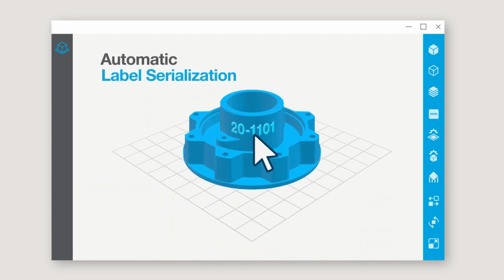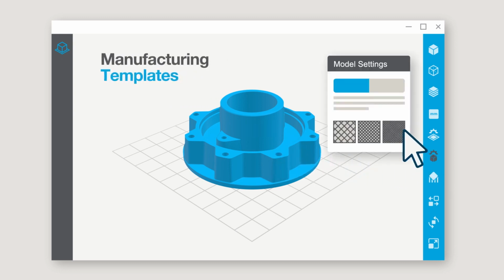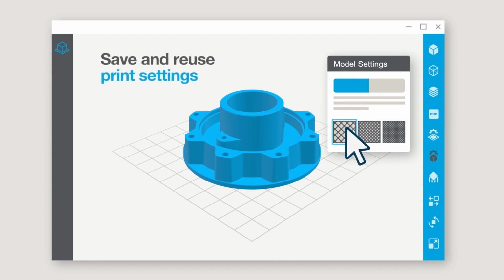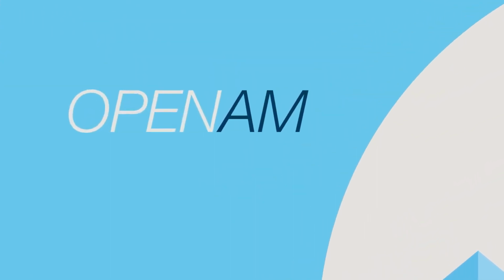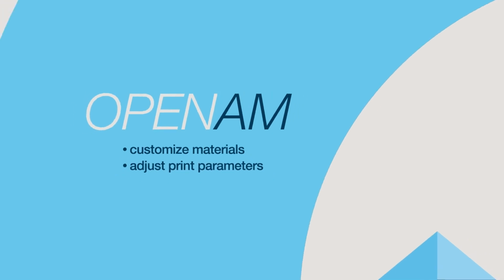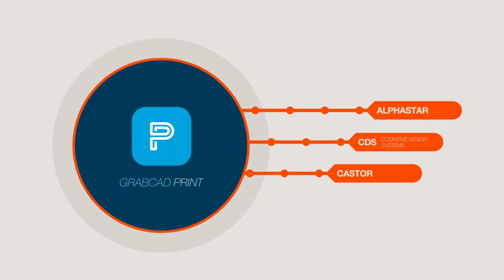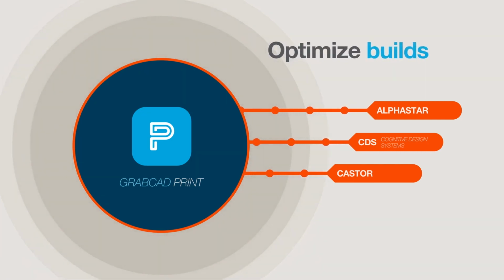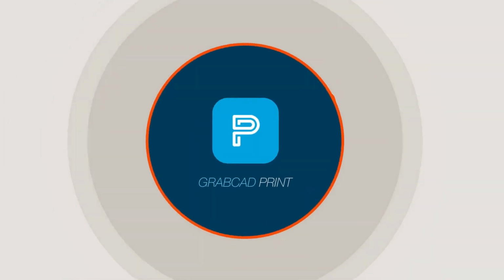Stratasys Software Solutions | Unlock the true power of additive manufacturing 🔐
Stratasys software solutions unlock the true potential of additive manufacturing at scale. Learn about the software suite which includes:
- GrabCAD Print
- GrabCAD Print Pro
- OpenAM
 & more!